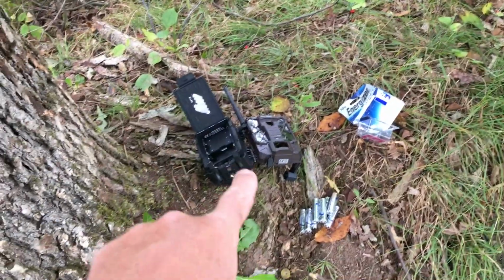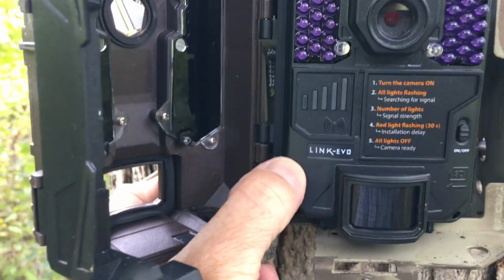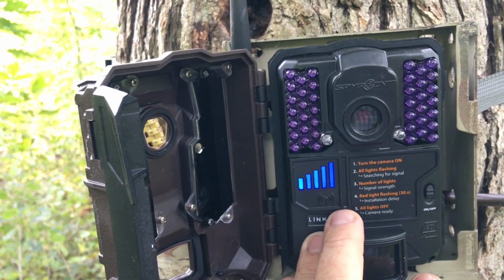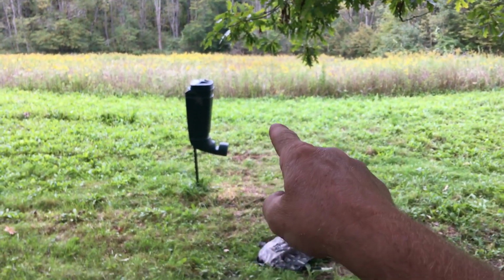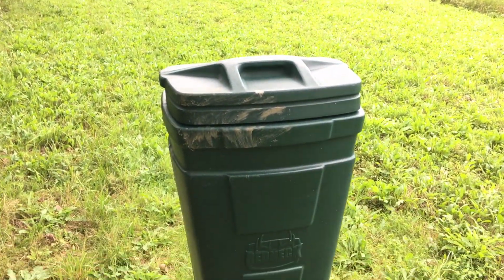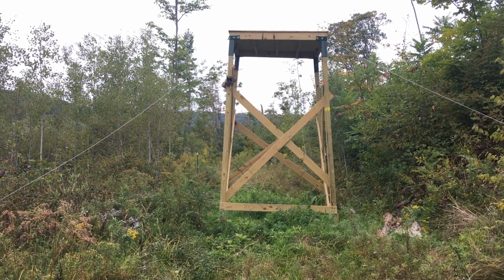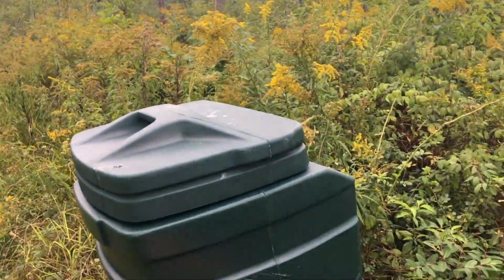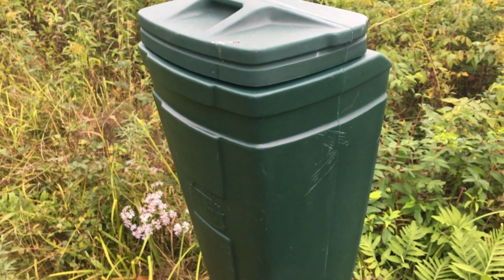PA Bucks and Black Bear trail camera sd card swap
Taking down feeders and swapping out SD cards. Some cool pics and videos